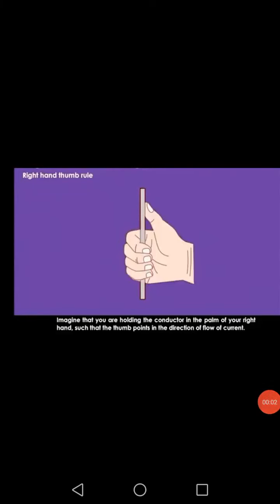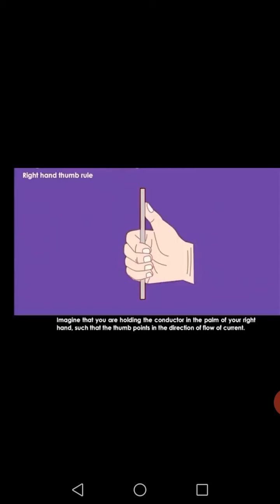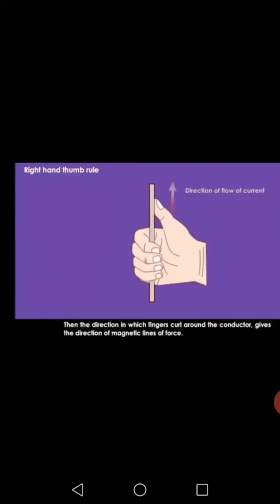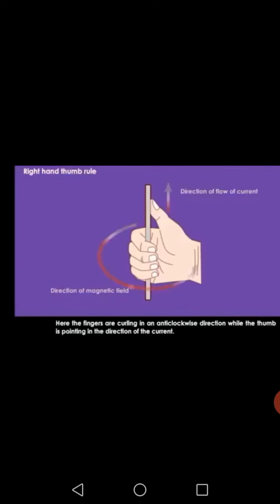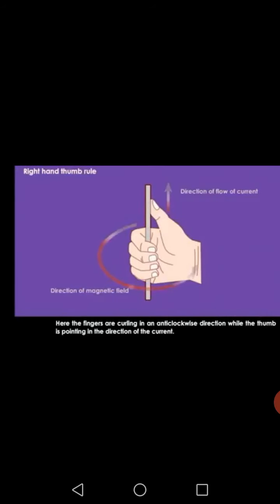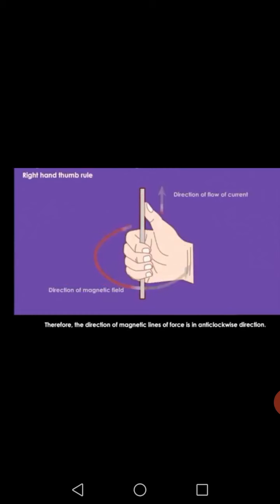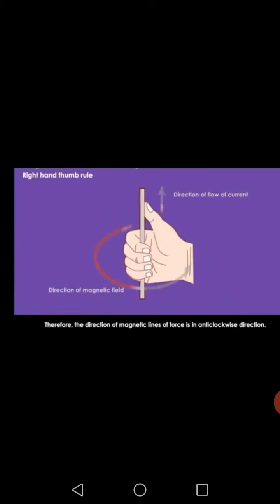31 July 2020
Magnetic effect of Electric current part 4 Fleming's right hand thumb rule
by Vaishali mam